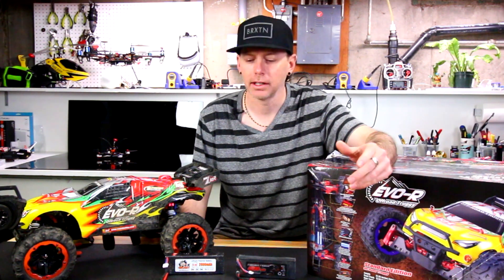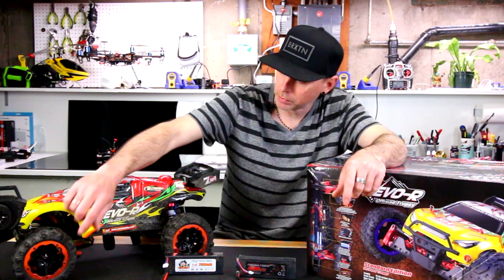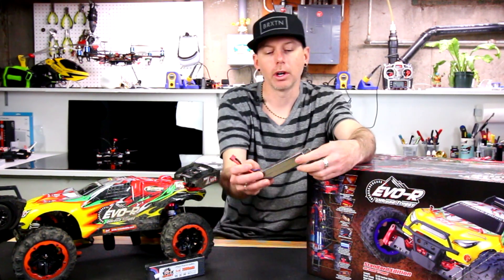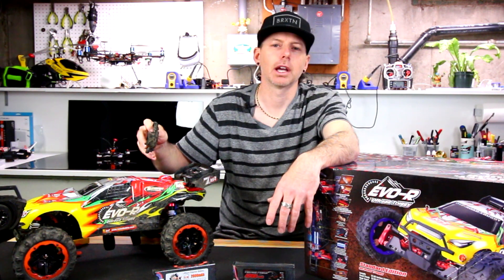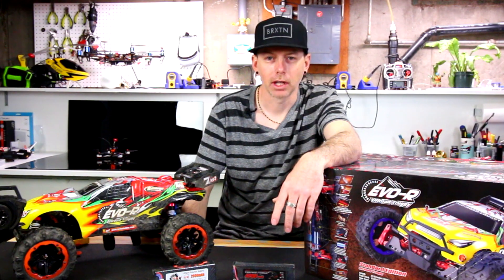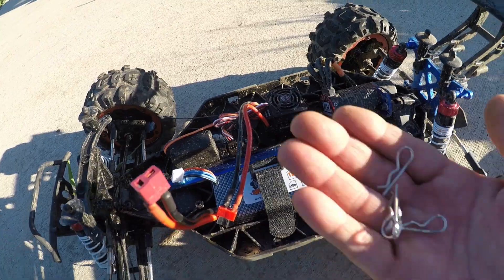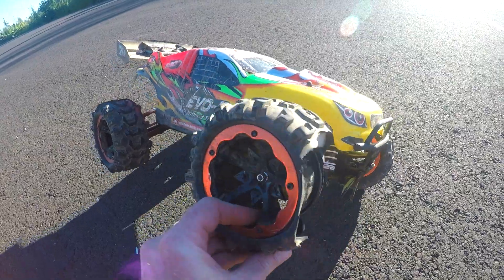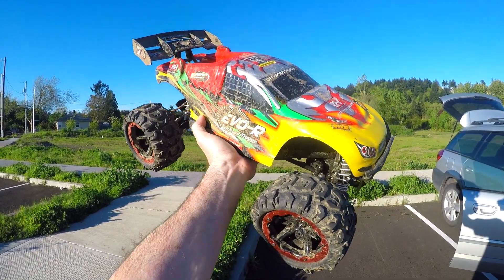EVO-R 8065 1/8 Truggy - Review & Bash Tested on 3S!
Full review and 3S Lipo testing of the Remo Hobby EVO-R 8065 1/8 Scale Truggy. My first impression on a 2S battery was it was quick, powerful and handled any bashing I threw at it. Even though it is a china clone it seems to have quality parts. I also do a full test on a 3S Lipo. Be careful on 3S. You might break stuff! Enjoy the ride guys. This is a wild truggy.

Review by Justin Davis of